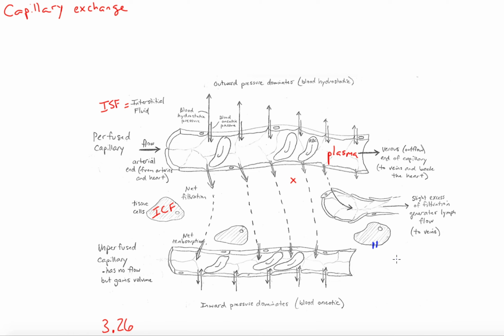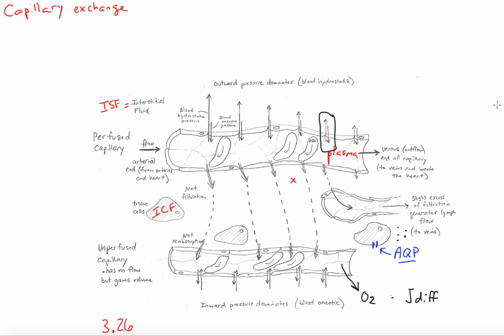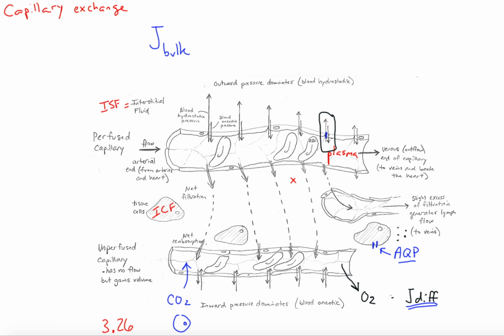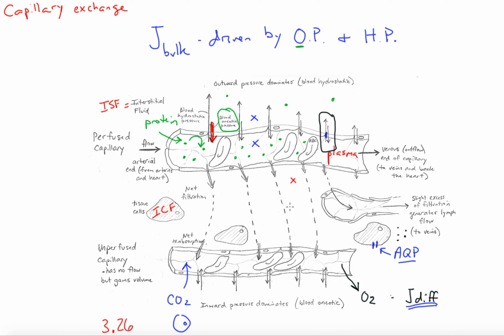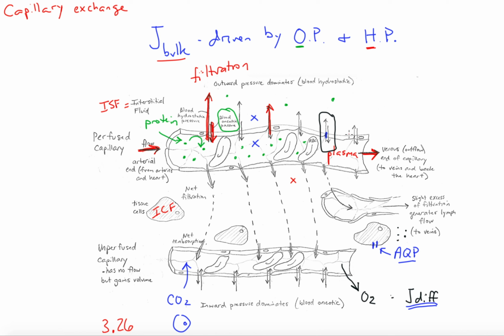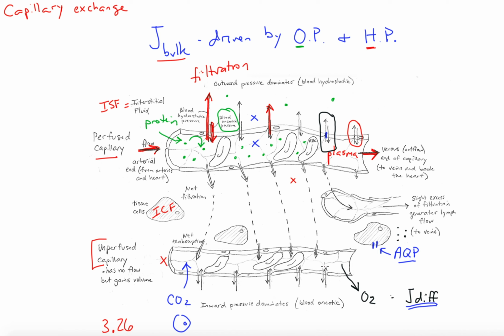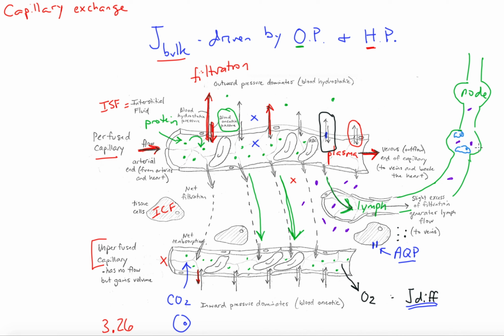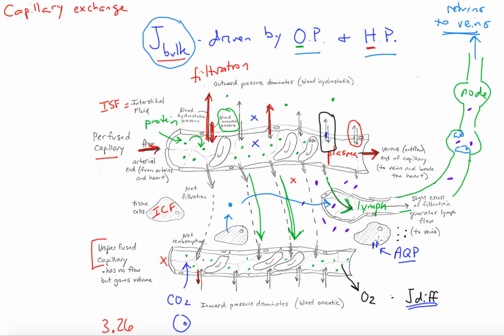Fluid compartment exchange-capillary flux